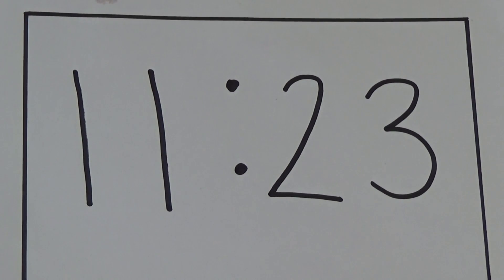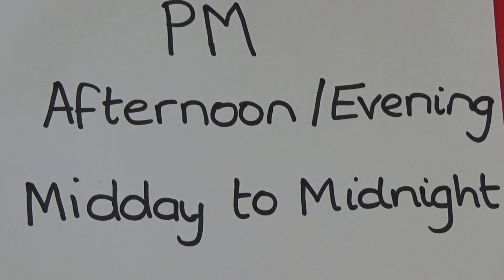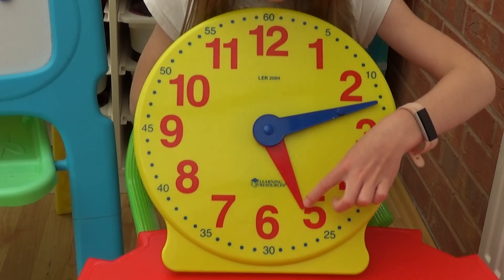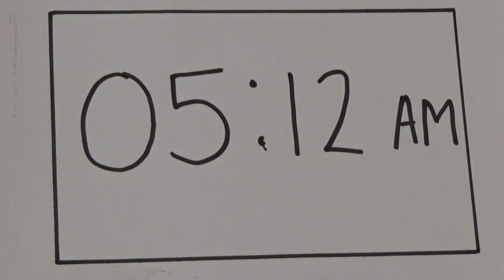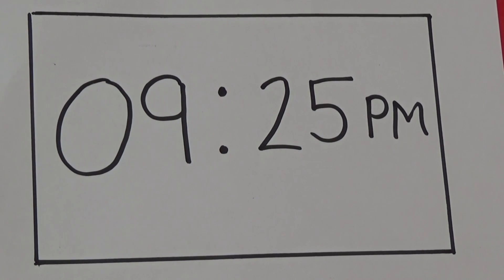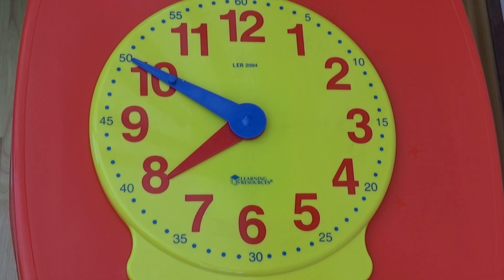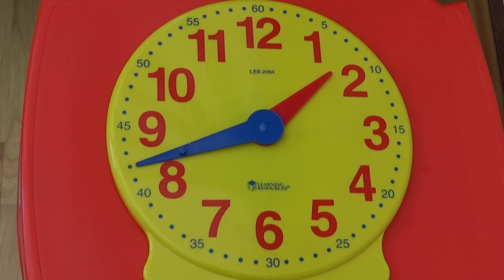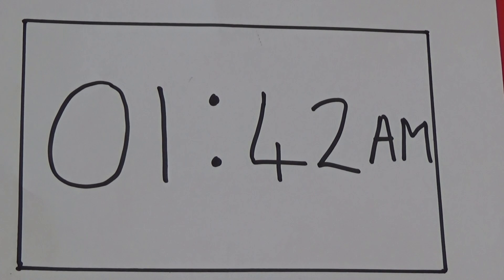Telling the time in analogue and digital on a 12 hour clock (AM and PM)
In this video we look at reading the time in analogue and digital. It follows on from our series of videos on telling the time in analogue. We look at the link between analogue and digital time and explain what is meant by 'AM'' and ''PM''